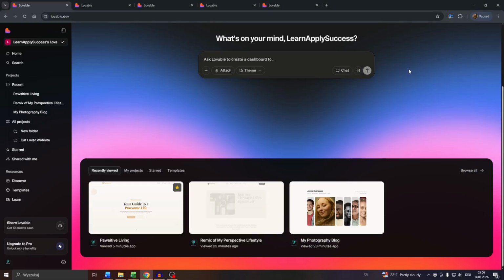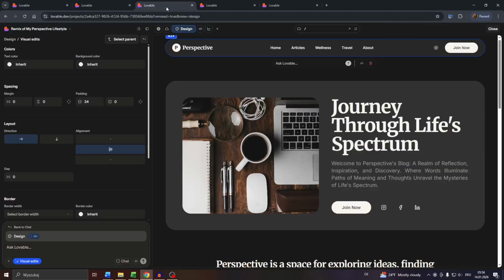How to Enable Tablet Preview for App on Lovable AI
Learn how to enable tablet preview for an app on Lovable AI to see how your layout appears on larger screens.